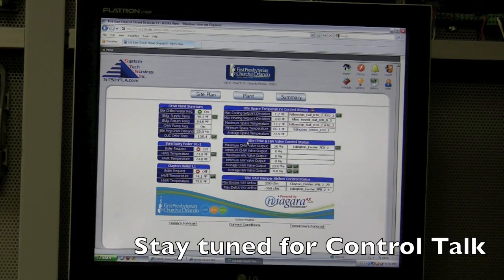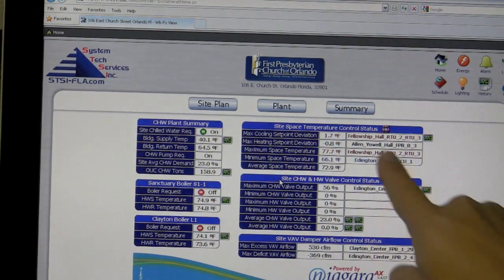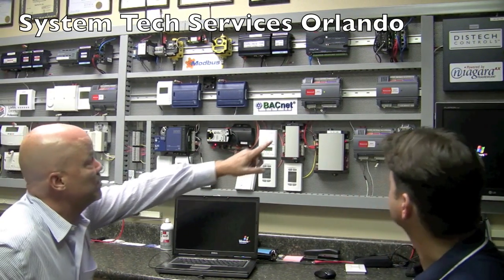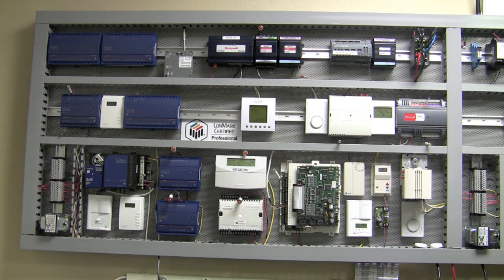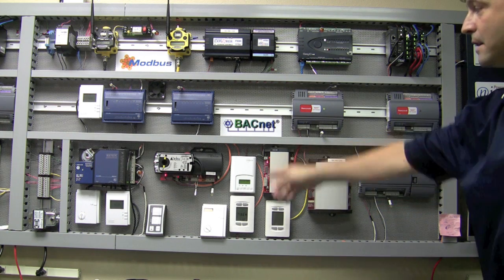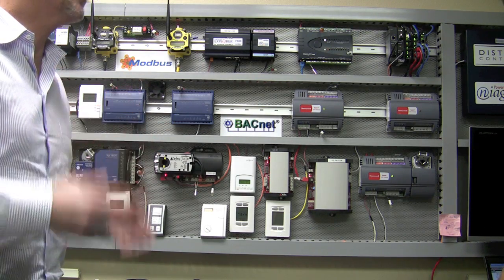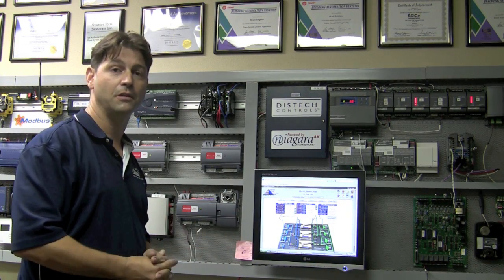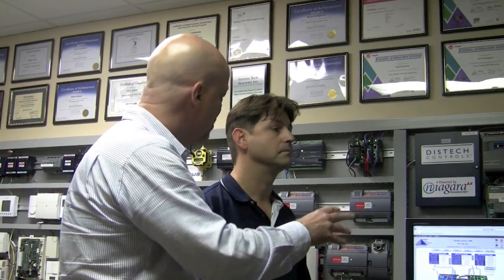This is what a Tridium Systems Integrator looks like Part 1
Interview with System Tech Services